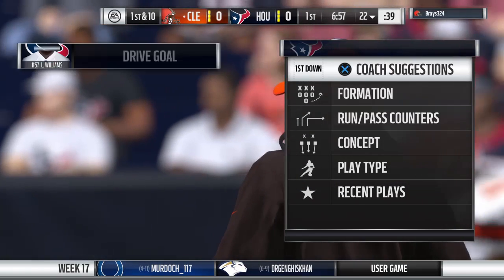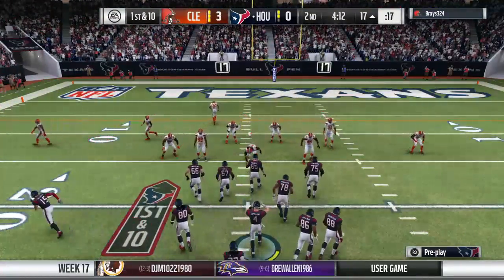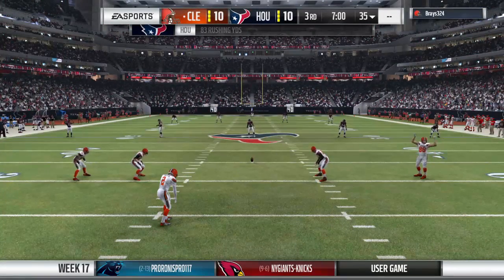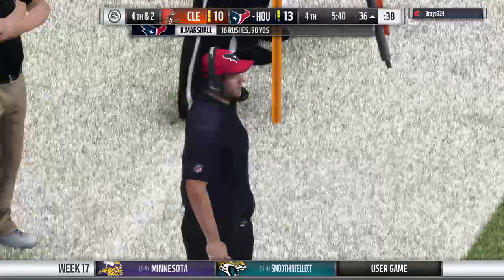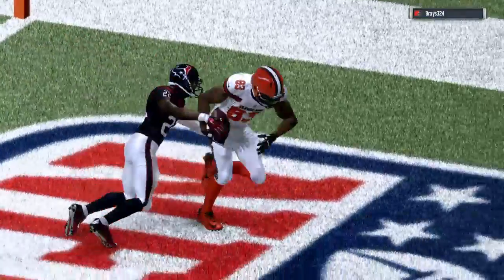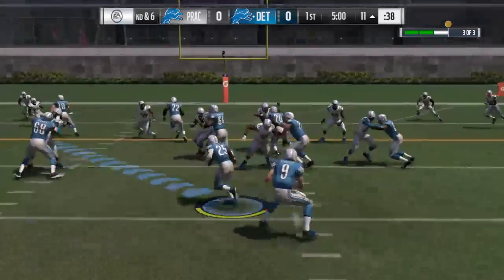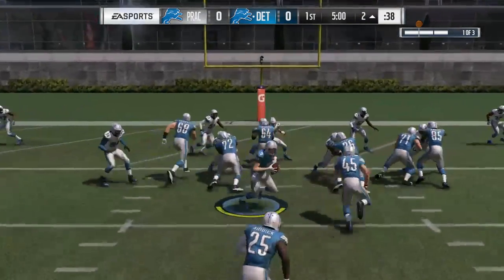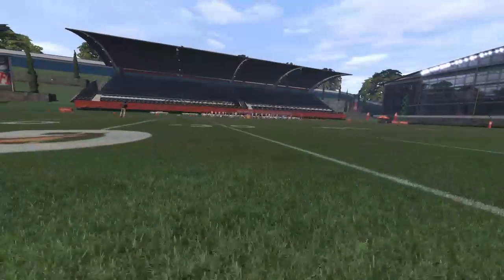LA_FLASH_23 madden 17